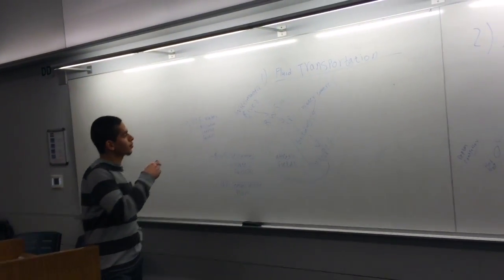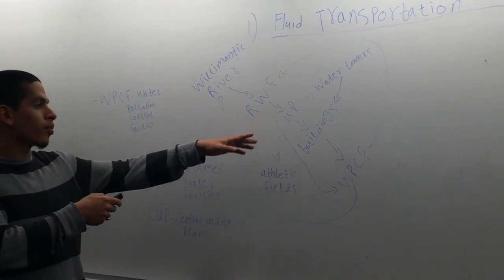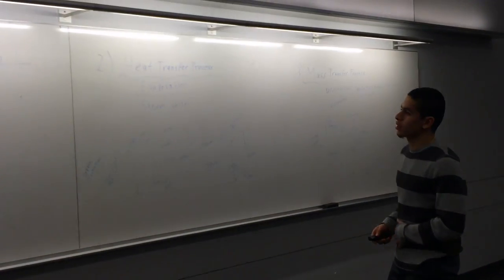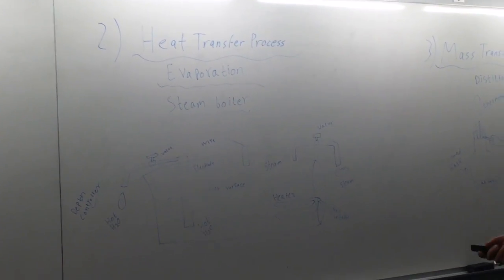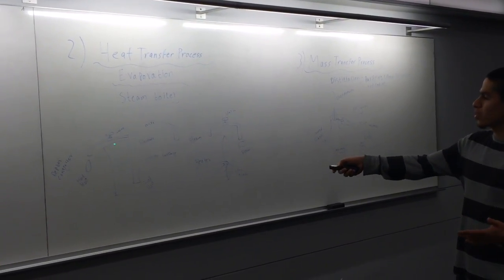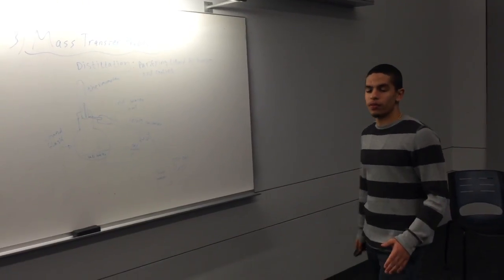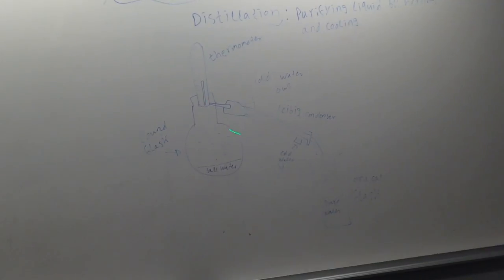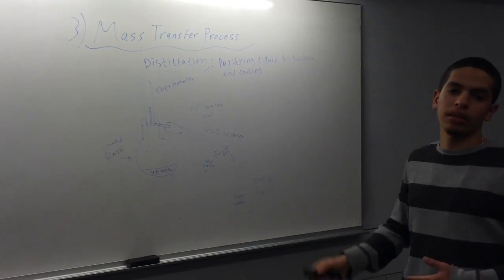1166~unit opertions by Ahmed Hassan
This video is about 1166 unit opertions